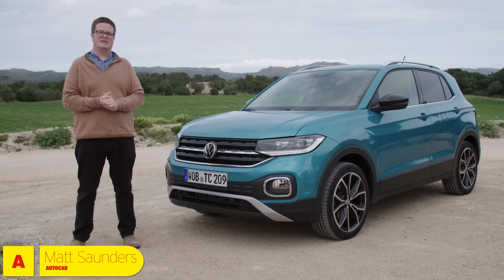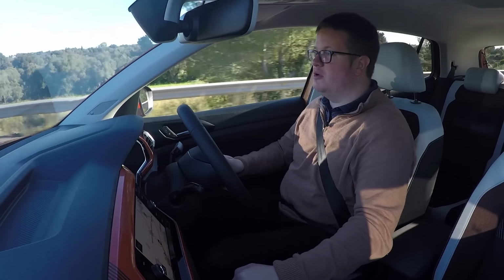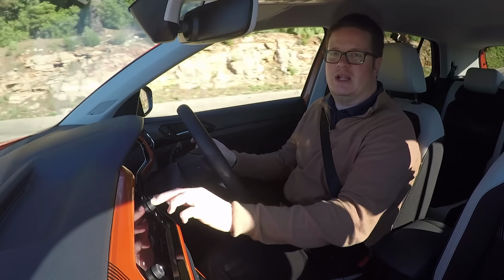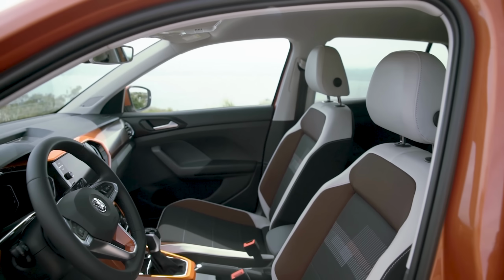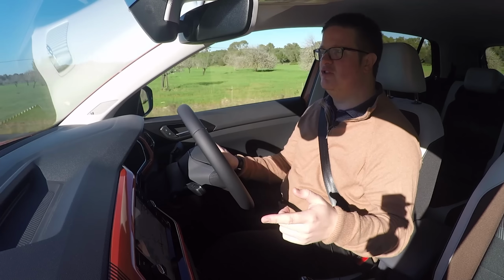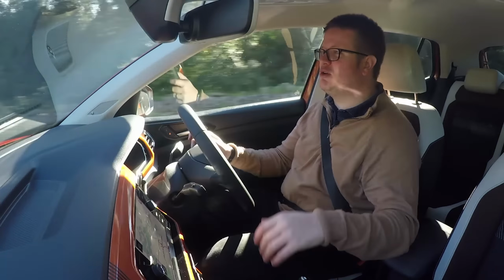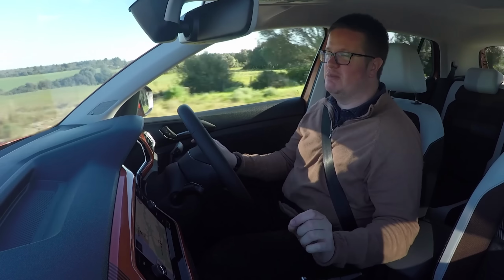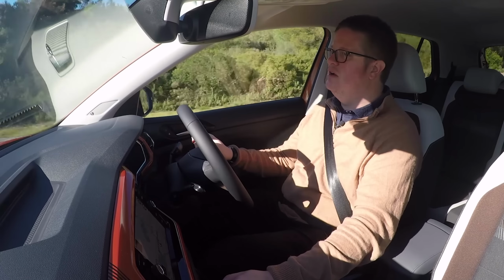2019 Volkswagen T-Cross review - the best compact crossover SUV on the market? | Autocar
Volkswagen has been slow to the compact crossover market, home to the new VW T-Cross; but they say good things come to those who wait. Matt Saunders took to Majorcan roads to discover exactly how good Wolfsburg's answer to the Renault Captur really is.